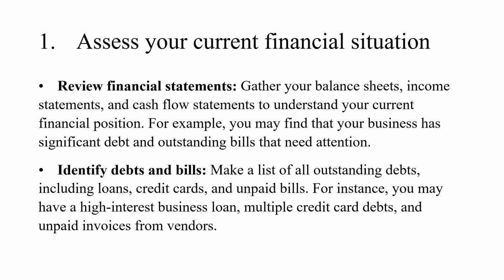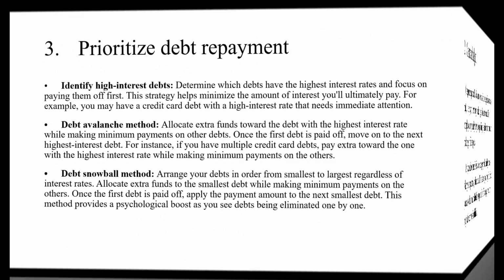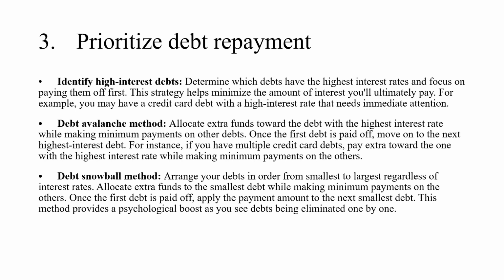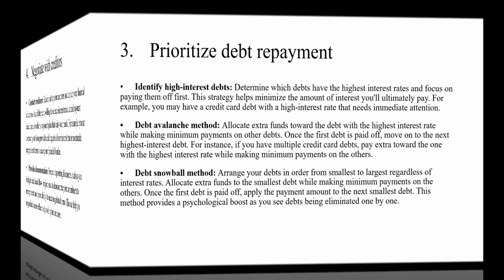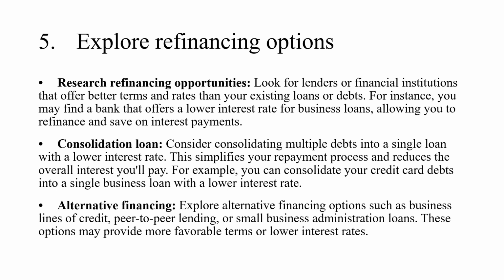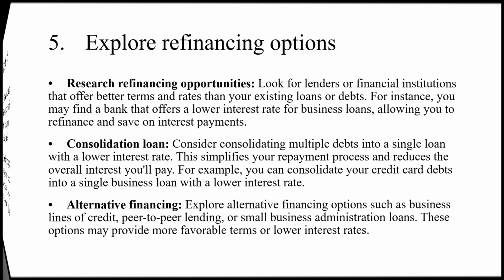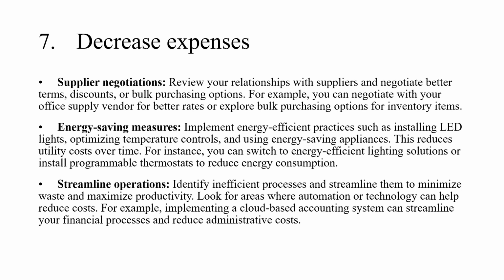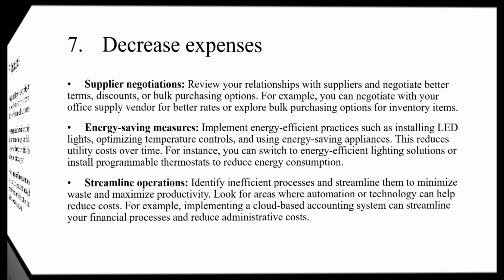How to lower business debts and bills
This is an easy to understand, step by step guide on how to lower business debts and bills.

Wealth creation, make money, passive income, side hustle, growing wealth, e-commerce business, selling online, home based business, working from home, make money online.